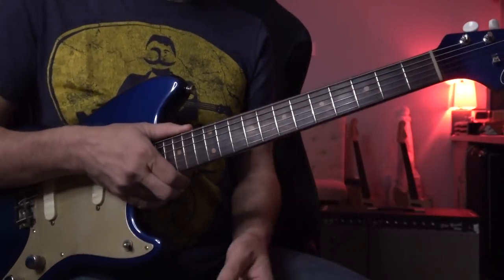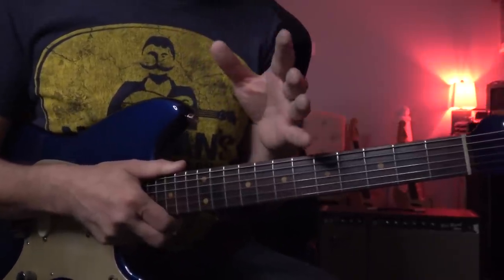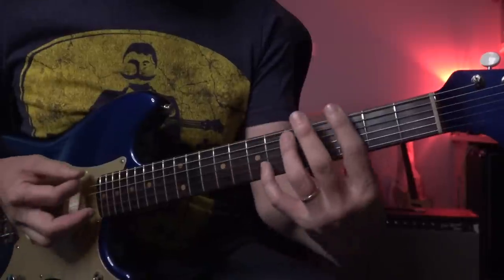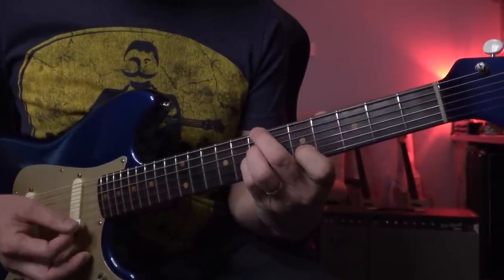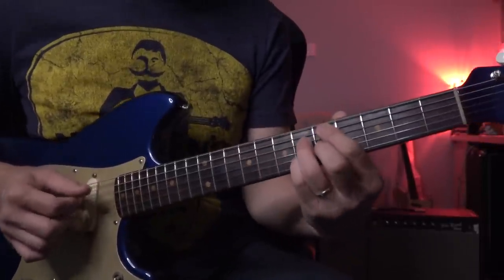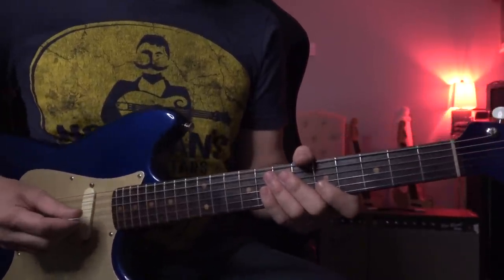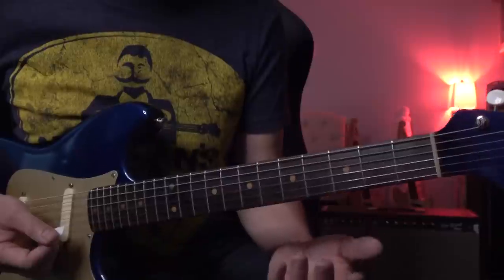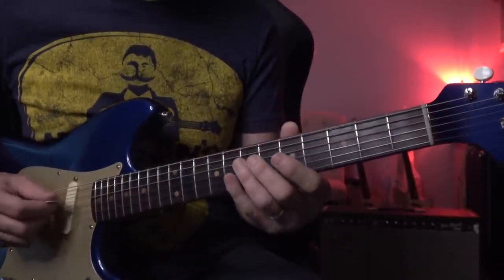Solo Guitar Etude follow CHORD CHANGES - SUNNY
Watch and learn how to play solo over the chord changes.  Solo etude on SUNNY.